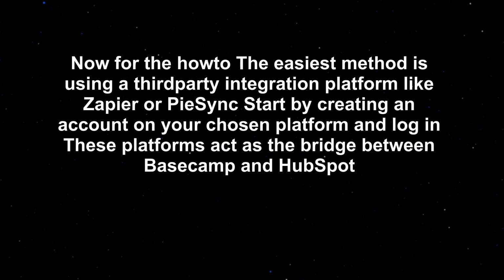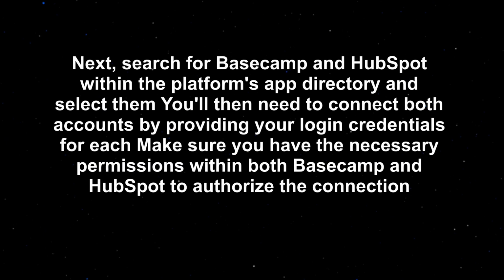How to Integrate Basecamp with Hubspot - KevinHowTo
How to Integrate Basecamp with HubSpot explores the potential benefits and methods of connecting Basecamp with HubSpot, a marketing and sales platform, to streamline workflows, share data between project management and customer relationship management systems, and enhance overall business efficiency.

00:00 Intro
00:12 Benefits of Integration
00:23 Integration Platform Setup
00:33 Connecting Basecamp and HubSpot
00:44 Setting Up Automations
00:53 Data Field Mapping
01:03 Activating the Integration